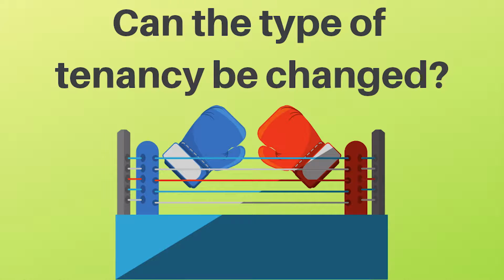Joint Tenants vs Tenants in Common - What's the difference?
Joint Tenants vs Tenants in Common (QLD):
This is a short video which explains the difference between holding a property as 'Joint Tenants' or 'Tenants in Common' when there is more than one owner. It also covers whether it is possible to change the type of tenancy from 'Joint Tenants' to 'Tenants in Common' and vice versa.

It is intended for those who own (or are looking to buy/sell) real property in Queensland, but naturally people in other jurisdictions may find it useful, as the concept of 'Joint Tenancy' and 'Tenancy in Common' is not unique to Queensland or Australia, being based on the British legal system which Australia inherited.

It is not intended as legal advice and does not create a solicitor-client relationship. Content is based on the laws of Queensland, Australia, and is not exhaustive. Naturally, always seek professional advice specific to your own situation before taking action.

P.P.S. Visit the Galapagos Islands if you ever get the opportunity... you won't regret it! ;)